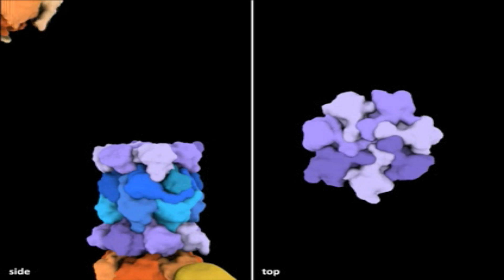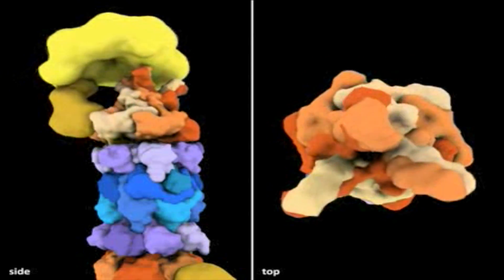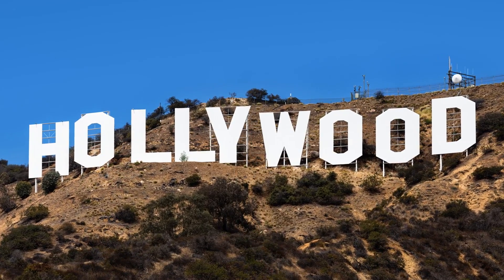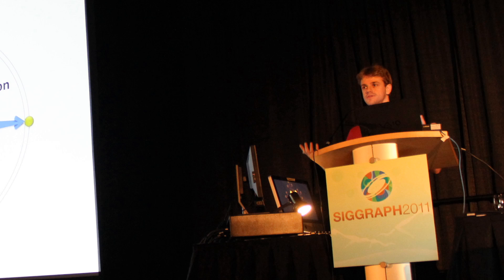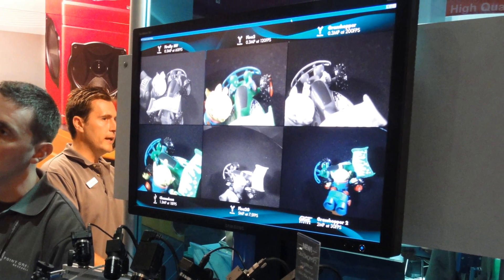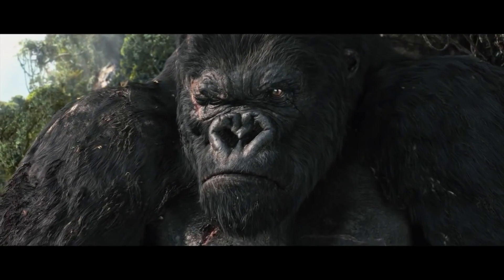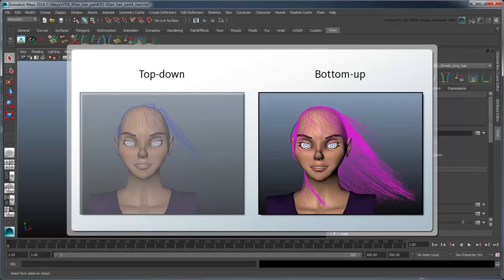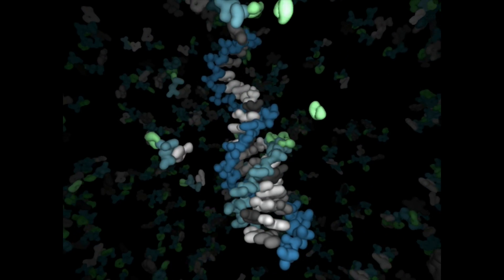Janet Iwasa: Science Goes Hollywood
How do you make an animated film about proteins as visually interesting as a Lord of the Rings mob?

Molecular biologist Janet Iwasa told us how she went to Hollywood, learned the tricks of the trade, and now retools them to make the molecular world jump off the screen in her films.

Janet Iwasa got her PhD in Molecular Biology at the University of California, San Francisco and is now a Research Assistant Professor at the Univeristy of Utah. She's also an award-winning animator and illustrator who brings biological research to life in her amazing animations. Not satisfied to do all the animating herself, Janet has also developed a sreamlined animation application that can be used by other biologists to share their research with the world.

Like Janet Iwasa's profile? Visit "The Secret Life of Scientists and Engineers" online and on Facebook.

"The Secret Life of Scientists and Engineers" is an Emmy-nominated web video series and site from the makers of the acclaimed science series, PBS's NOVA. Each episode profiles one of today's leading scientists, and shows what happens when the lab coats come off. Secret Life is produced by Seftel Productions, Inc.